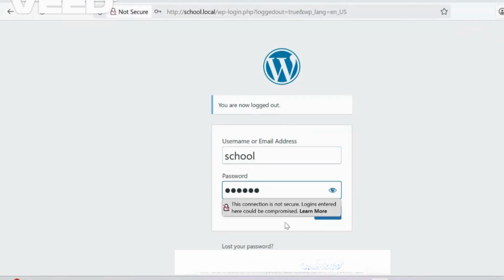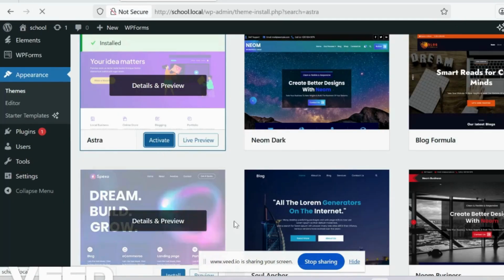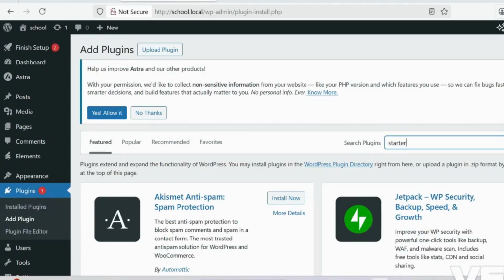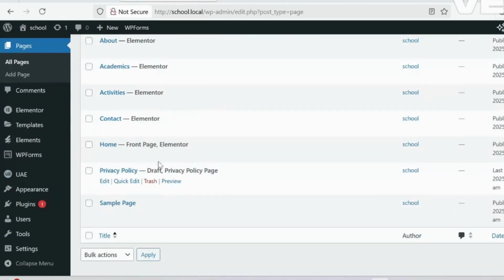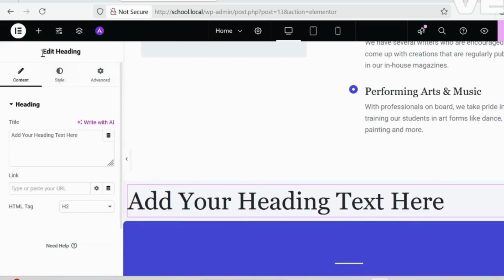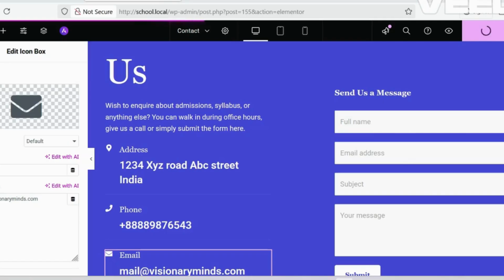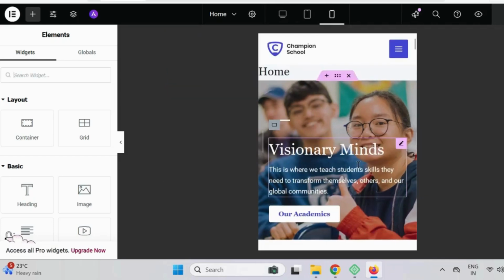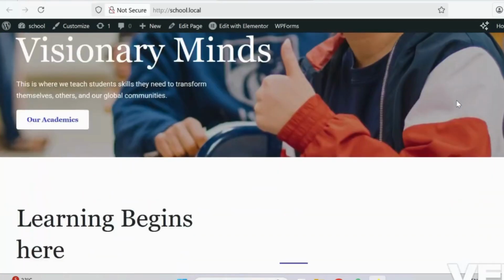Get Your DREAM Website Up and Running in 30 Minutes!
Welcome to WordPress Hub!
Are you a beginner struggling with WordPress? Don’t worry! WordPress Hub is here to make website building simple and easy for you.

📌 What you’ll learn:
✔️ Step-by-step WordPress tutorials
✔️ Easy Elementor page builder guides
✔️ How to choose themes & plugins
✔️ Website setup, customization & maintenance
✔️ Fixing common WordPress errors

No technical skills? No coding knowledge?No problem! We break everything down in plain and simple language so you can confidently build your website.